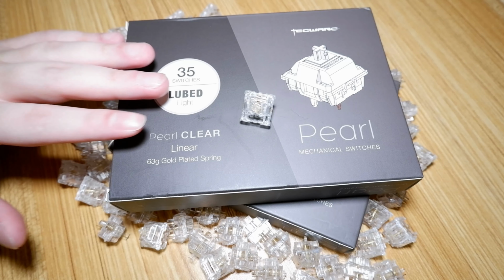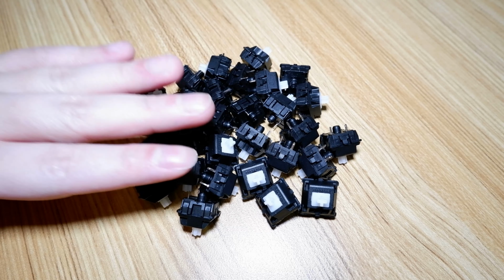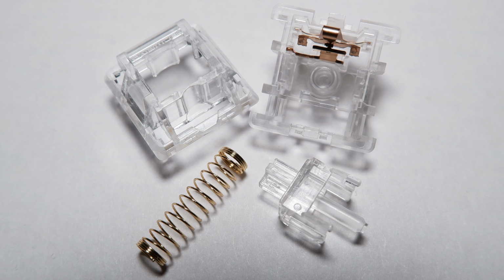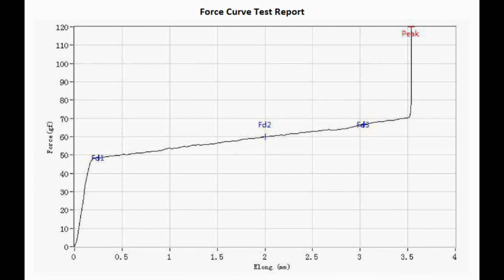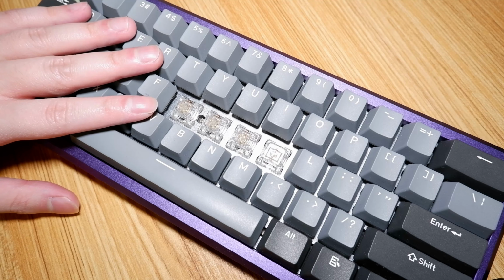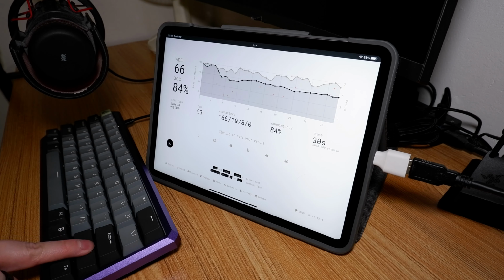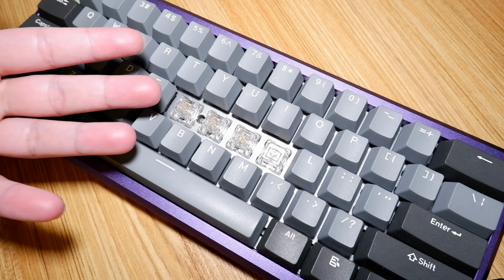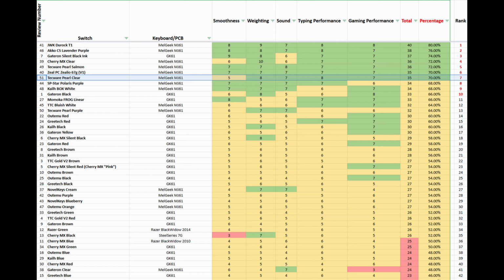Tecware Pearl Clear switch review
0:00 Intro
0:10 Switch Overview

--- Switch Categories ---
1:50 Smoothness
2:23 Weighting
3:11 Sound
3:30 --- Typing Demonstration ---
4:24 Typing Performance
5:09 Gaming Performance
5:44 Conclusion & Total score

The Tecware Pearl Clear is a fully transparent switch that competes with the Gateron Black in the price and spec categories. Also, I am aware of that these aren’t the first, nor will it be the last “transparent” switch to hit the market.

--- KEYBOARD FULL PARTS LIST ---
Case: 60% Purple Aluminium case (with neoprene)
Plate: 60% Aluminium plate
PCB: MelGeek MJ61 Hotswap
Stabilizers: GMK Screw-In Stabilizers lubed with Silicon Grease
Keycaps: YMDK Dolch Black and Grey + Treecap (ESC key)
Cable: Stock GK61 cable